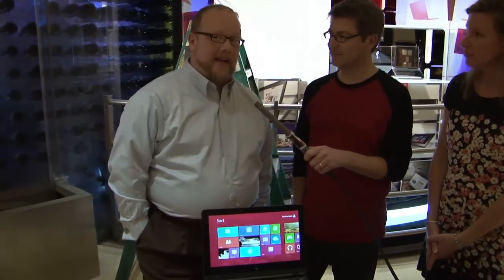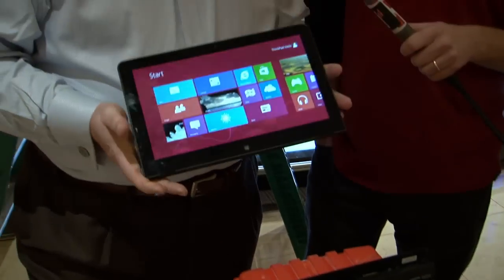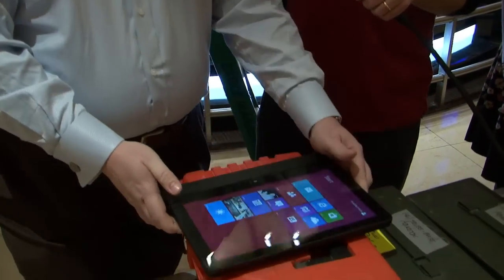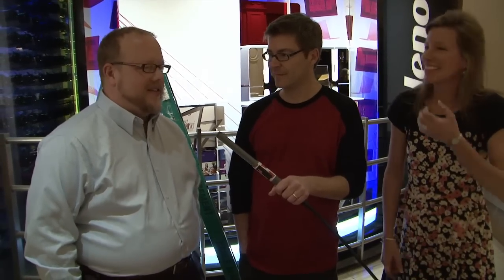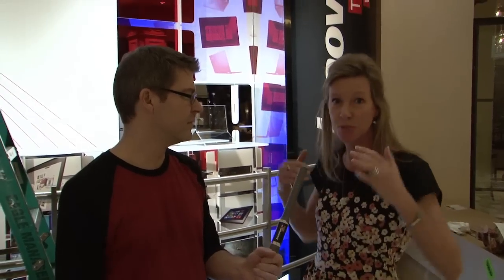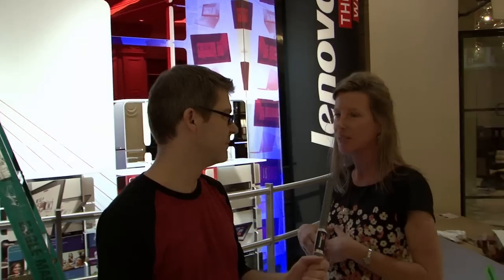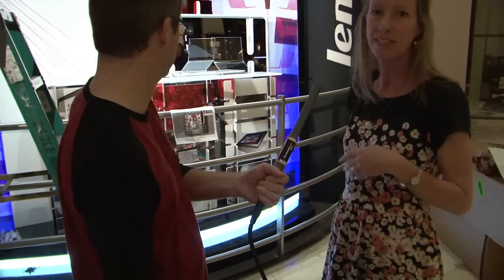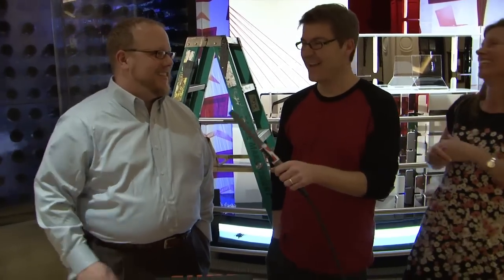Welcome to CES: Hello Helix & Yoga 11s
CES 2013 is underway--even as the Lenovo Lounge is still being built, the team gets you up to speed on the latest product news and the story behind the lounge's design.